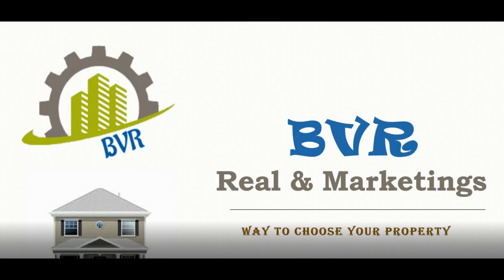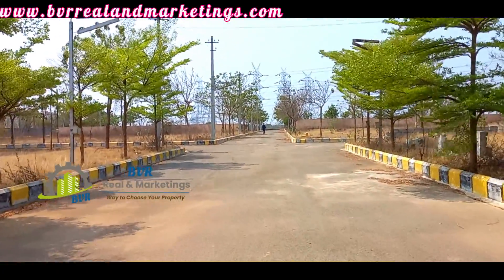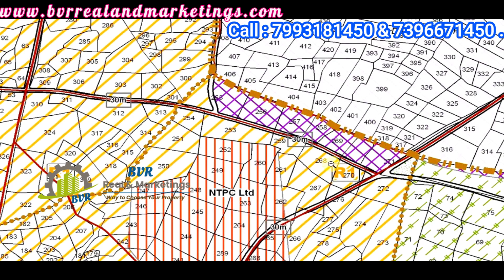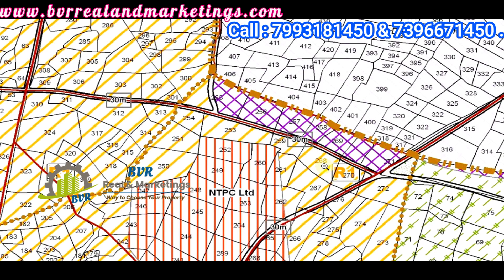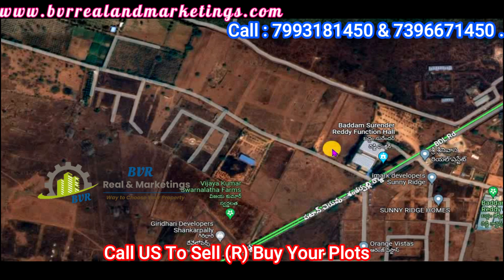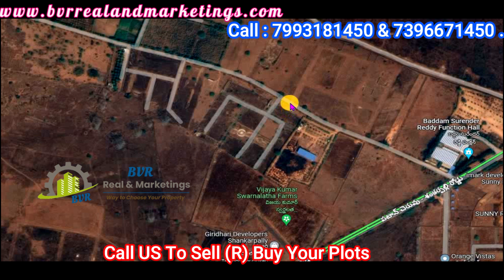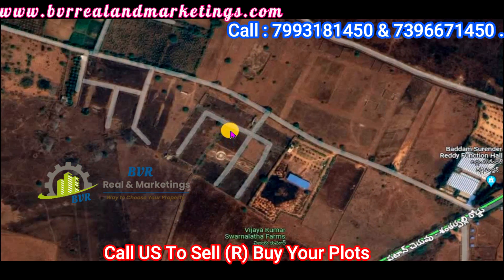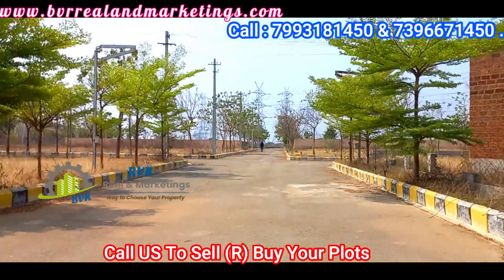AVALANCHES INFRA hmda ReSale Plots | Shankarpally | 100 FT Road | R1 Zone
GO TO OUR Website link for location layout video
HMDA LP NO: 000036/L0/PLG/HMDA/2017

Total Area Of Venture : Around 5 Acr's HMDA Final Approved

Below are Available Plots Details :

Plot Size       :  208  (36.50*50) Sq.Yrds EAST
Road Size     : 30 Feet
Price Range  : 33,000/- Per Sq.Yrd Negatable .

Venture Developments :
Semi Gated Venture .
Under Ground Power
Street Lights .
100/40/,30 Feet Rods
Parks: OTH Tank
Trees Plantation with good Environment .
Land Provision for Swimming pool and Club House
Social Infra Play Area
300 Metres To Shankarpaly To Patancheruv Master Plan 100 FT Road
11 KM To Ptancheruv Bus Stand & Mumbai highway
5 KM TO RR7
6 KM TO MOKILA
Near To Lahari Resorts
2 KM To Bhanur
28 KM to HiTech City Via Patancheruvu
2 KM To Shankarpally

Related Properties You Can Search Here From Below Given links:

Other Ventures in hyderabad for Location and Layouts as well price List go here

Thanks & Regards,
BVR Real & Marketing's